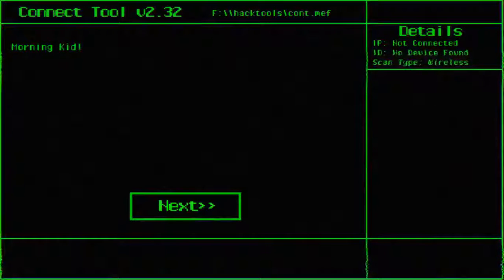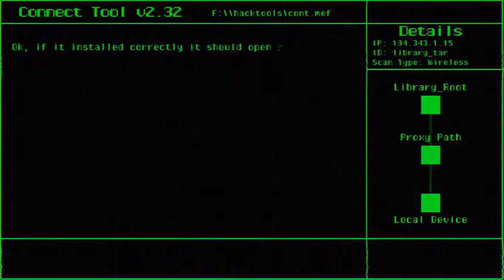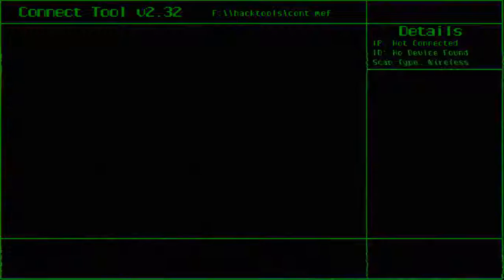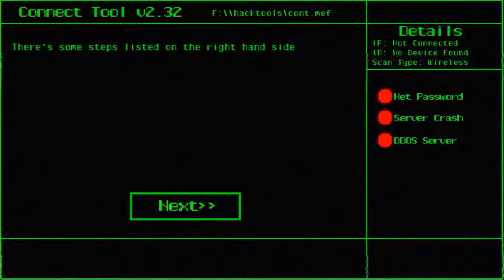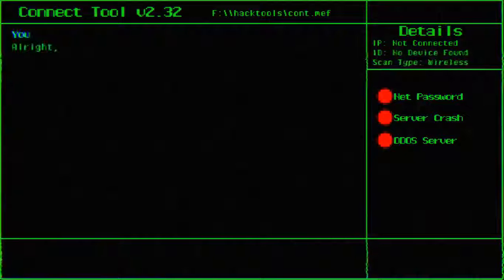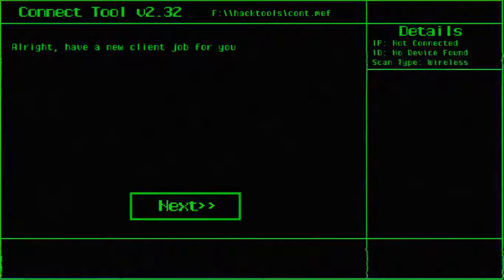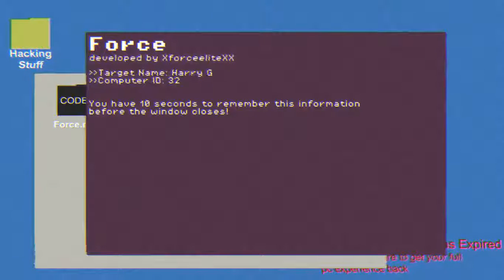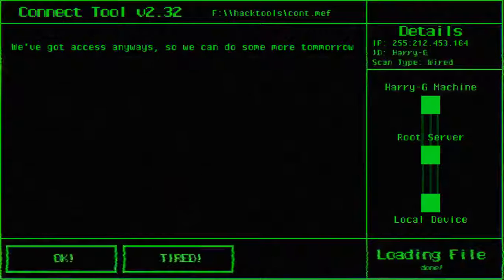HACKING A LIBRARY?! | HACK_IT Ep4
Well thanks for watching me ramble for a long amount of minutes it means a lot that you all would actually do that, but I do hope you enjoyed today's video and if you did leave a like and maybe consider subscribing?